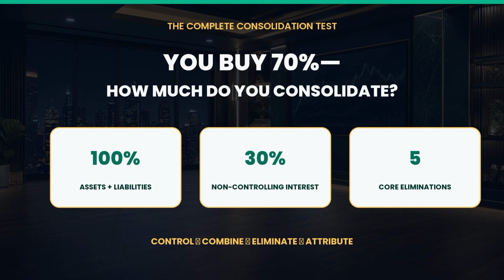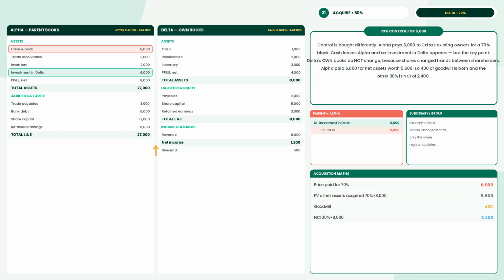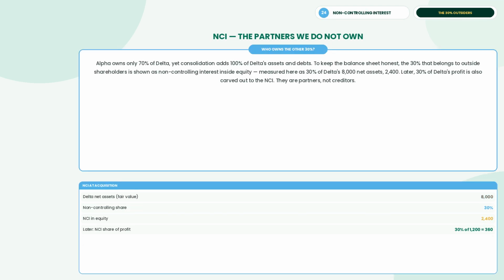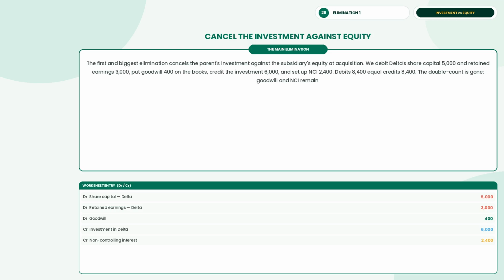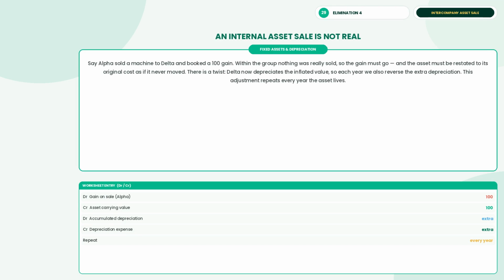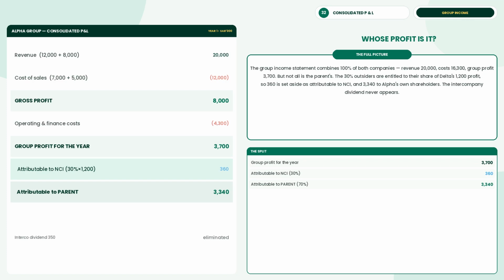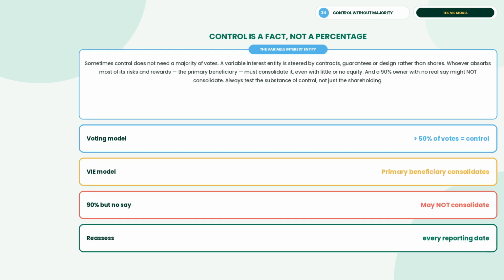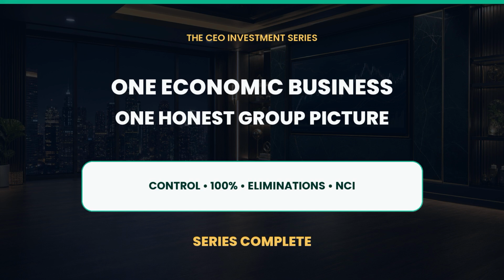When Must a Company Consolidate? The Complete CEO Guide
PART 4 OF 4 — CEO GUIDE TO INVESTMENTS IN OTHER COMPANIES

When does an investment stop being one line on the balance sheet and become full consolidation? This comprehensive CEO guide explains control, the acquisition method, goodwill, non-controlling interest, eliminations and the consolidated financial statements.

In this video:
• The real control test—not percentage alone
• How two sets of books become one group report
• Purchase-price allocation and goodwill
• Non-controlling interest
• Intercompany eliminations
• Consolidated profit, assets, liabilities and cash flow
• Common consolidation mistakes CEOs must prevent

Watch Parts 1–3 first for the complete investment-accounting journey.